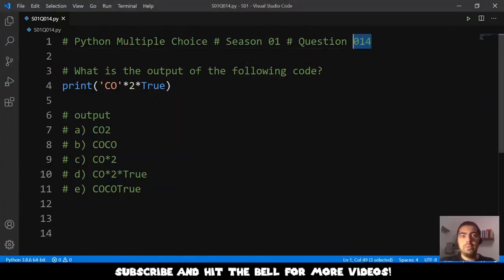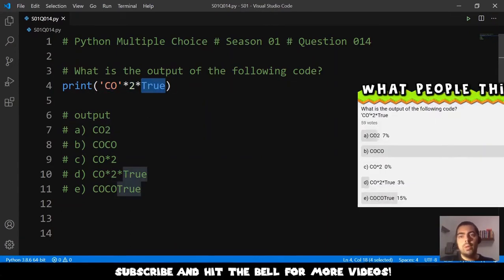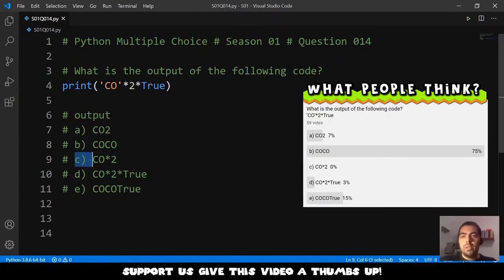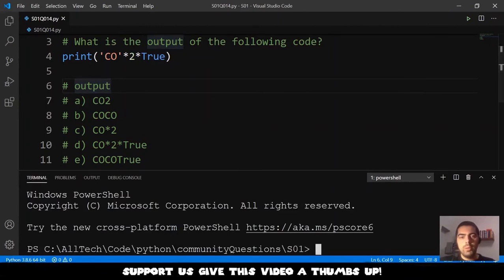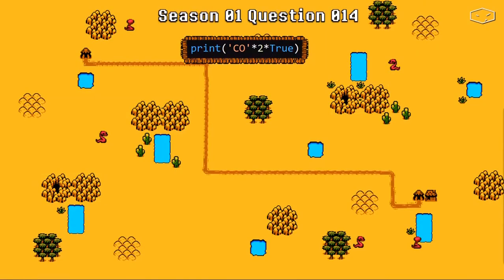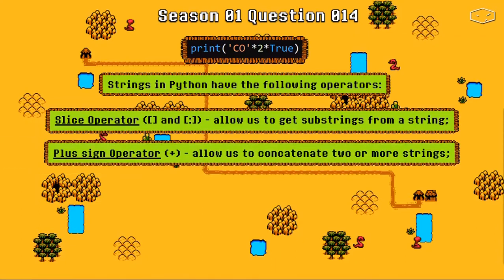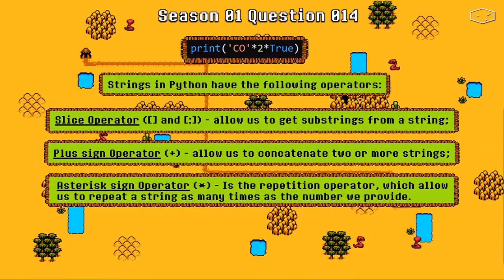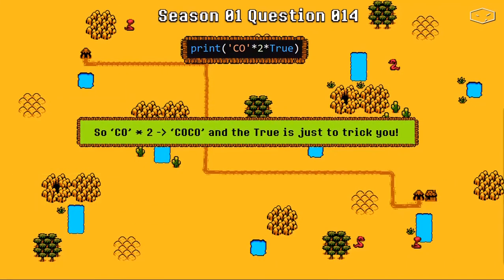Python Multiple Choice # Season 01 # Question 014 👍